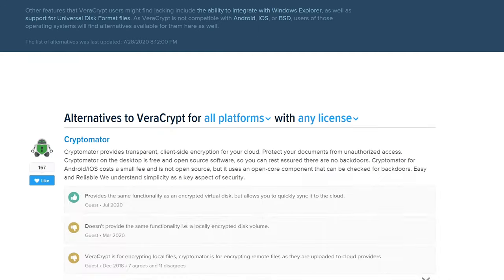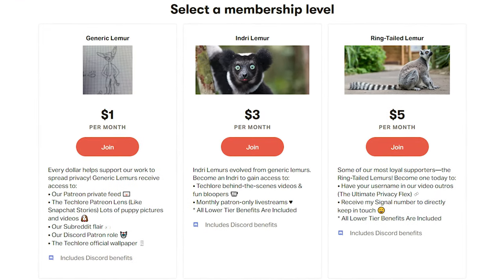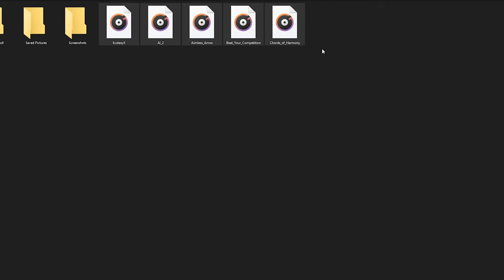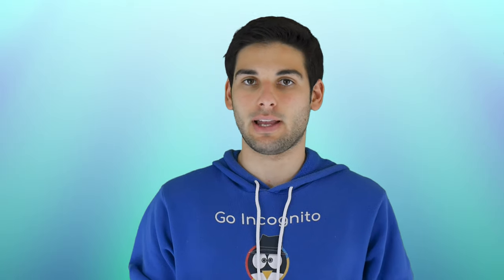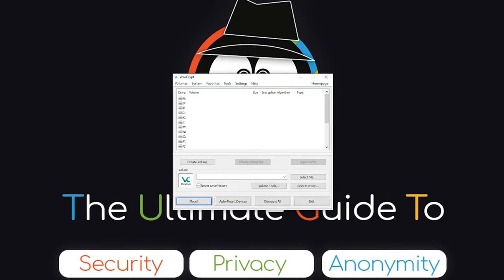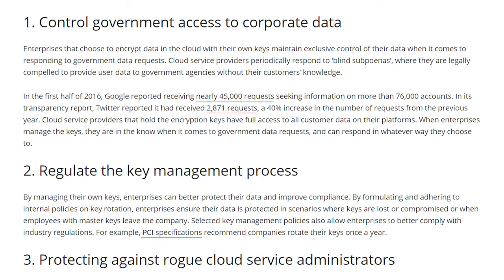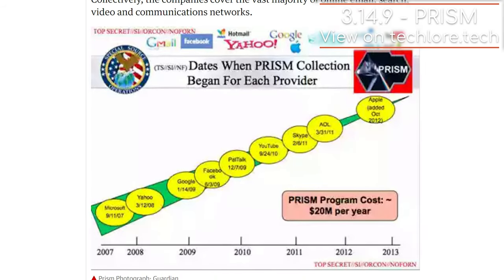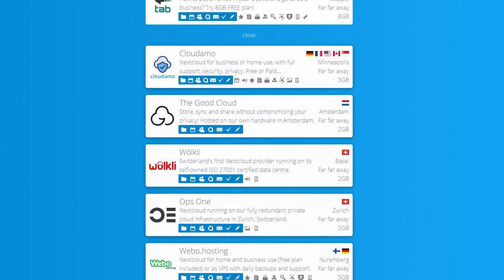Secure Storage, File Encryption, & The Cloud | Go Incognito 3.14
Welcome to Go Incognito, a full guide to security, privacy and anonymity. This is lesson 14 of Section 3: Storage & Encryption. This lesson will teach how to encrypt and secure files on your computer and other devices. You will learn about storage, encryption, cloud storage, and other techniques to properly secure your data. Keep an eye on full disk encryption in section 5!